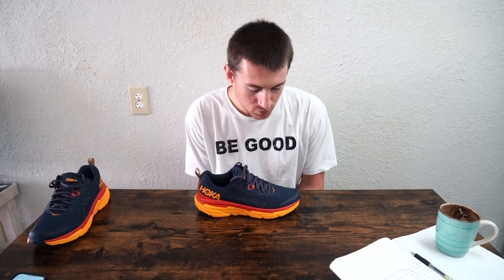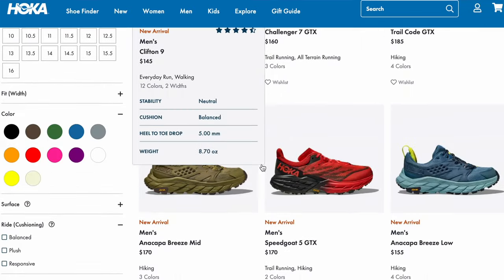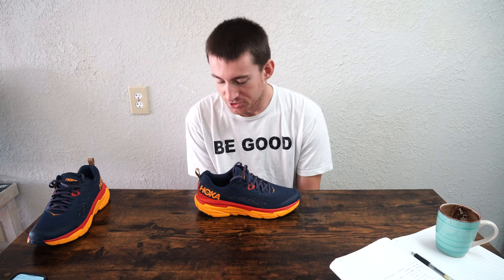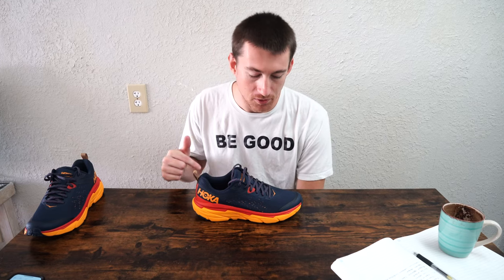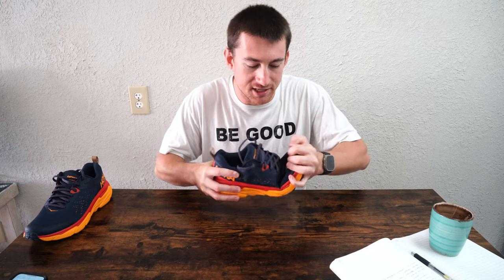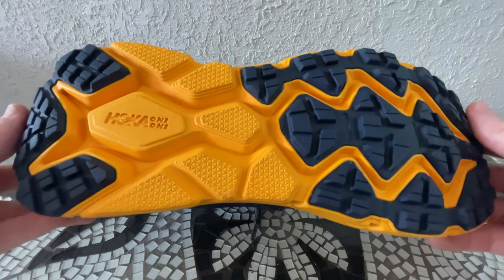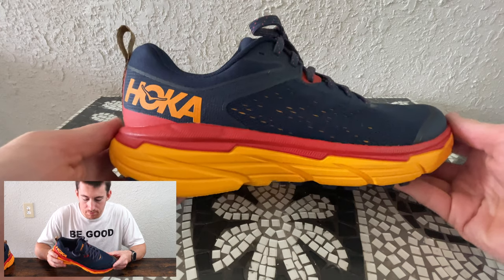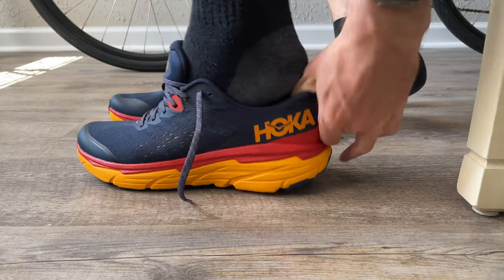Damn Good - Hoka Challenger ATR 6 At Ross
I actually saw a couple of different pair of Hoka on Hoka.com and realized just how expensive these can be new. Hoka is not for the budget minded, unless it's at Ross. All in all, good find and good luck to you!

John Warminski

Big-Box Good

Convenience Good

Vendor Good

John Warminski
Killer Reviews
Killer Details